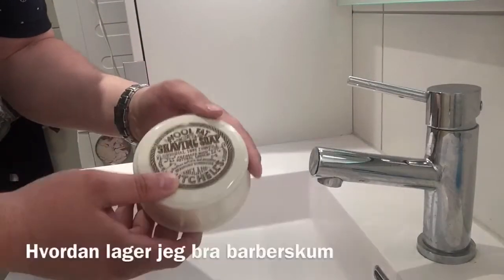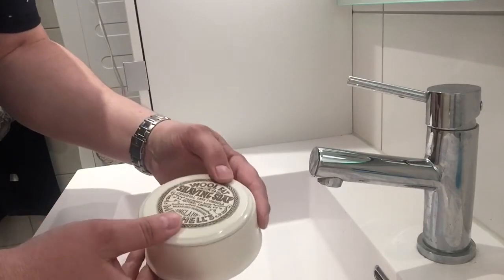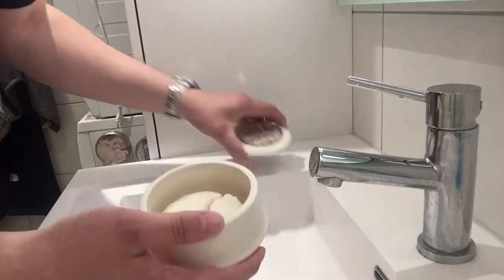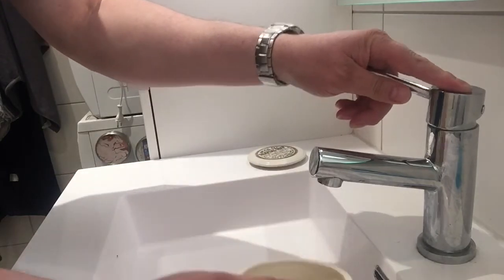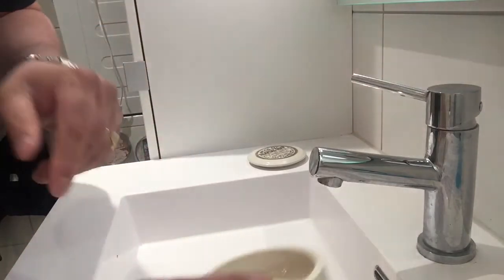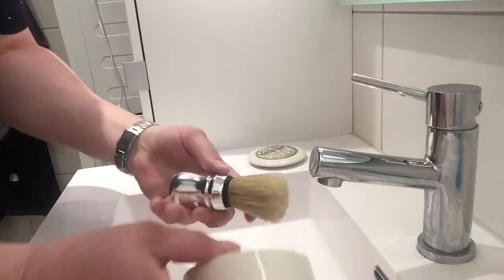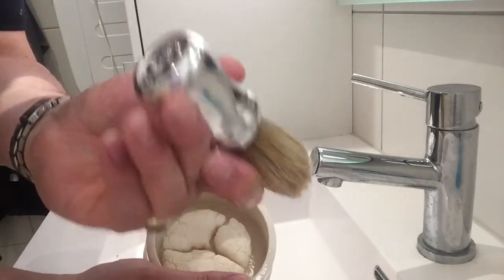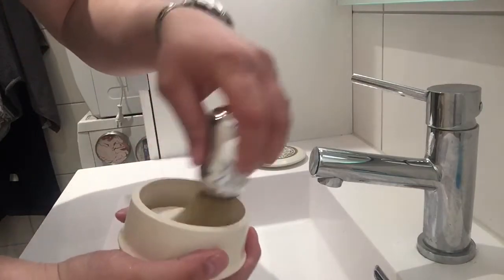The Devil’s soap?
The Devil’s shaving soap.? Why does one have a hard time making good lather with MITCHELL’S SHAVING SOAP!!